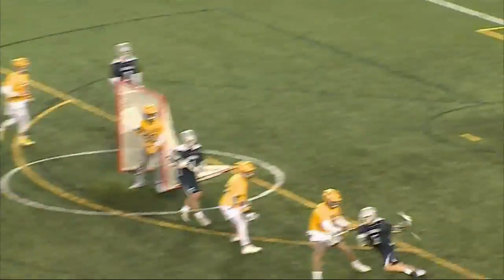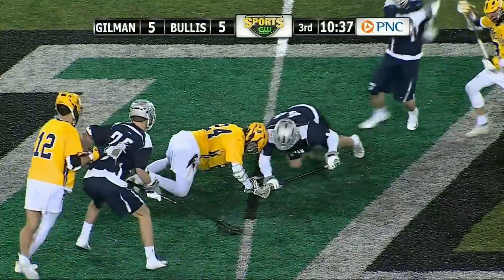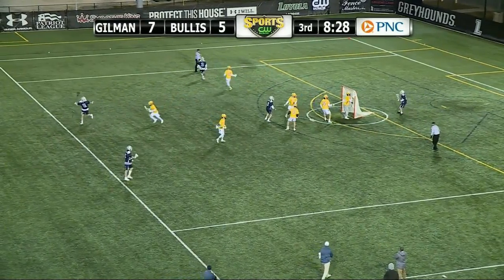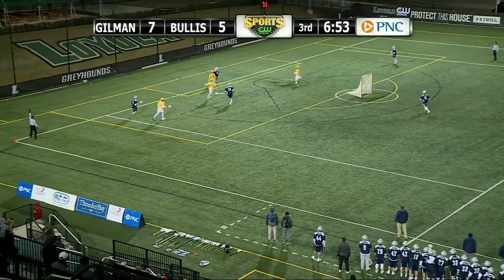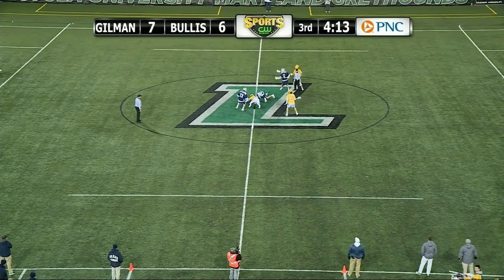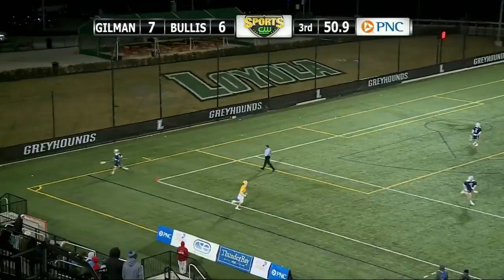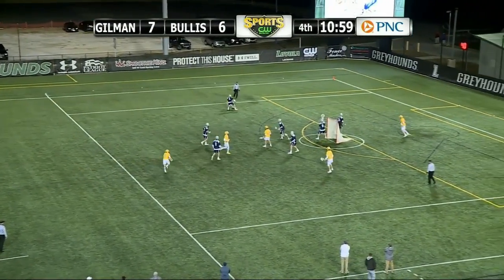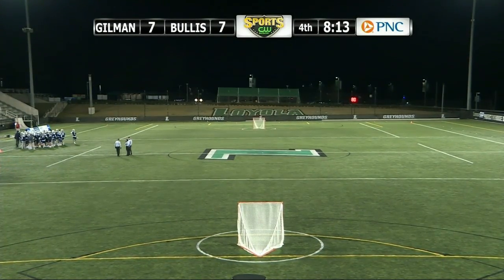PNC Lacrosse Boys 3rd Quarter